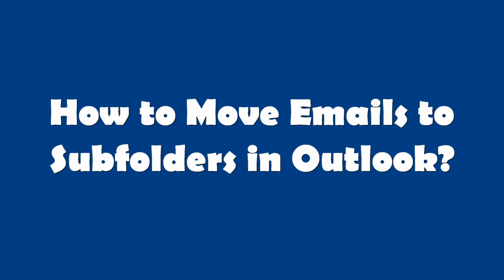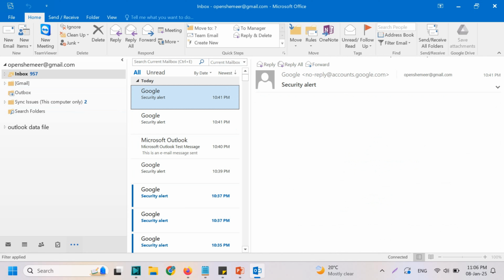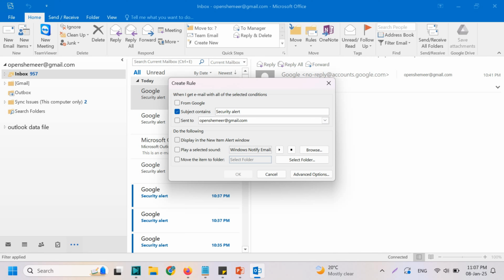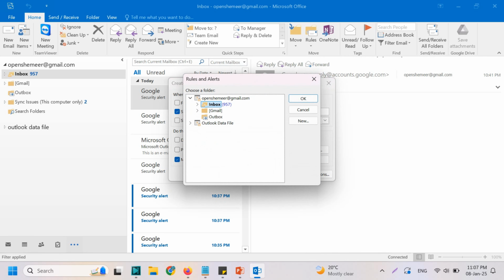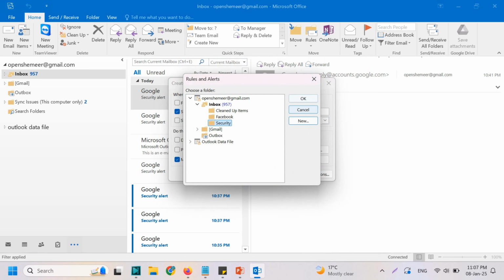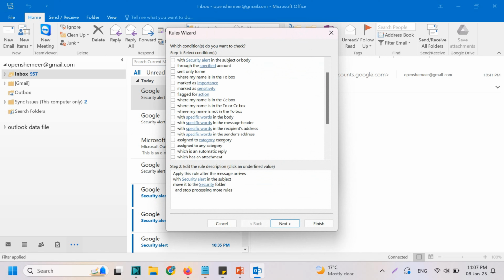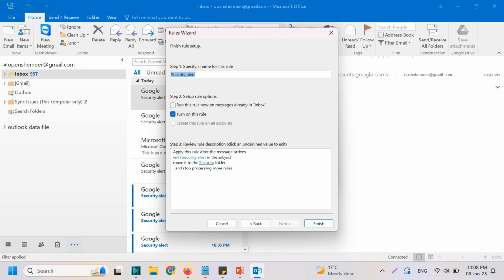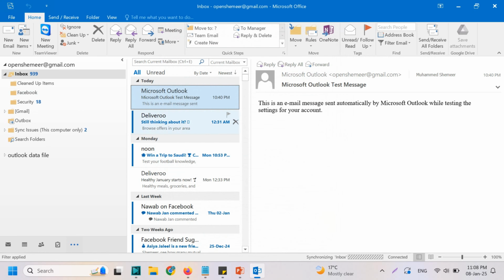Create a Rule in Outlook to Move Emails to Sub-folders | How to Create Outlook Rules to move Emails?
In this step-by-step tutorial, we'll show you how to create a rule in Outlook to automatically move emails to specific sub-folders.

How to Organize your inbox effortlessly and stay on top of your emails like a pro!

📌 What You'll Learn:
✅ How to create a rule in Outlook
✅ Automatically move emails from specific senders or with specific keywords
✅ Manage and edit existing rules
✅ Tips for keeping your inbox organized

🔧 Requirements:

    Microsoft Outlook (desktop or web version)

    Access to your email account